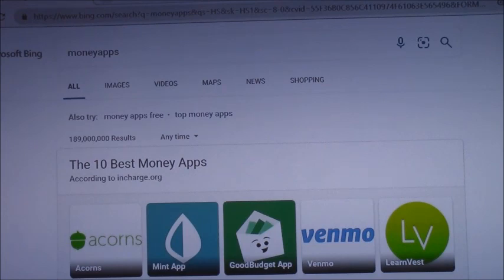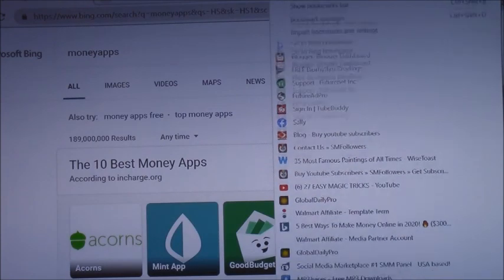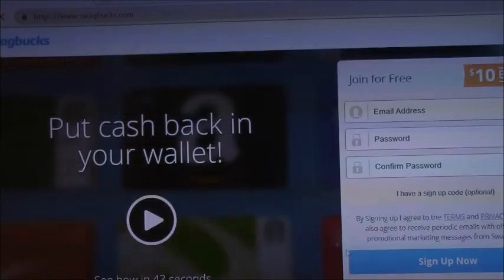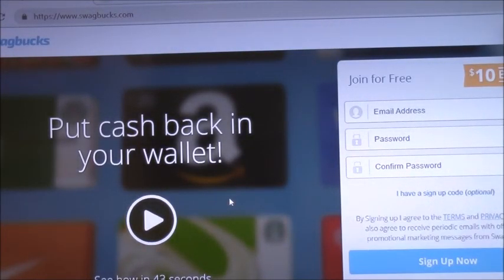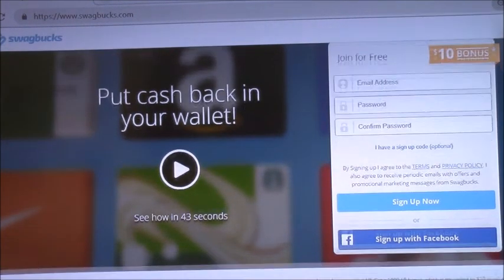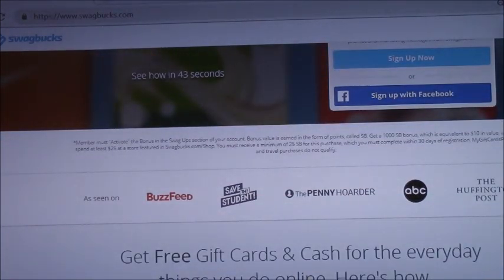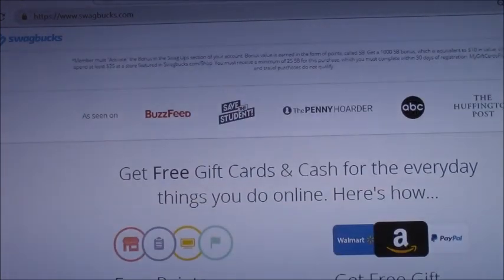l 5 APPS THAT PAY YOU $100 OR MORE IN PAYPAL MONEY l MAKE MONEY ONLINE 2021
If you don't me, my name is Sally Kasper and I am a small Youtuber.  If you are looking for more additional income please watch the whole video so you can learn more about the apps. Thank you so much for helping me in this journey.

easiest way to make money online,
kevin david
stay at home mom jobs
make money
side hustles
get paid
home based business
easiest way to make money
online money